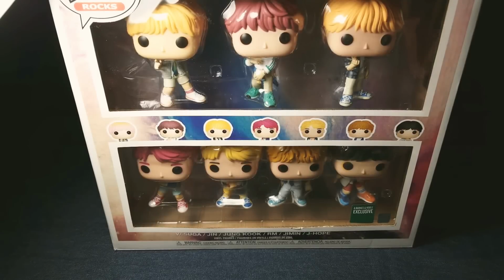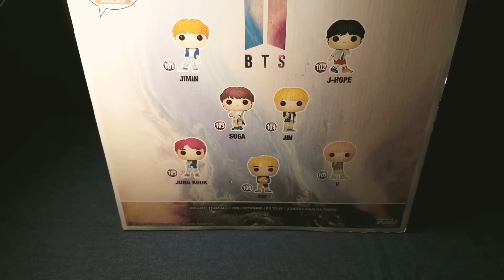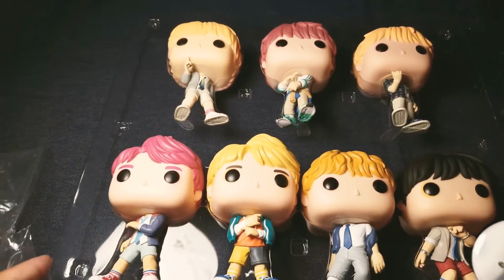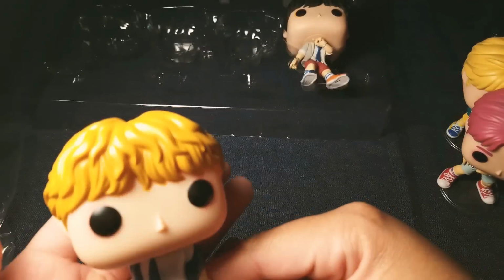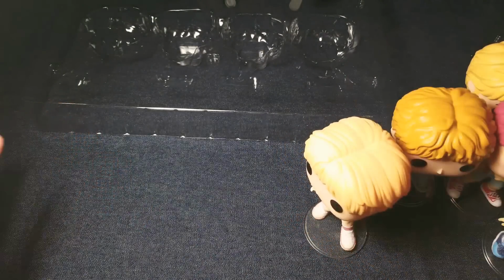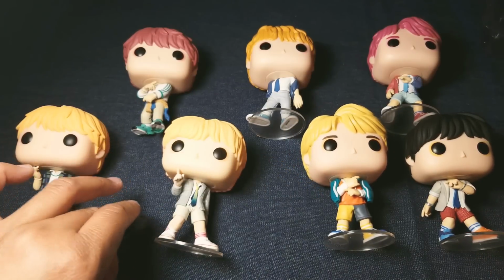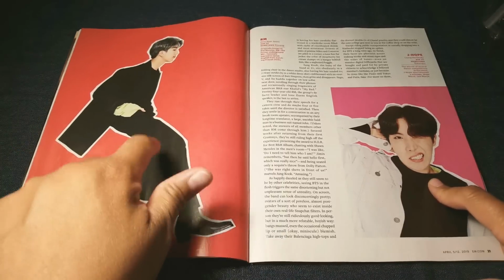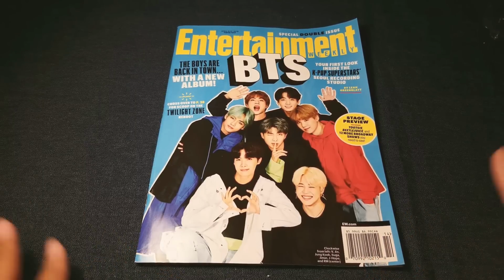BTS Funko Pop (Barnes & Nobles set) Unboxing and Entertainment Weekly Cover Flip Through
This is a complete Funko Pop set being sold exclusively at Barnes & Nobles. It might be sold out online, but check the website to see if we your local store has it.